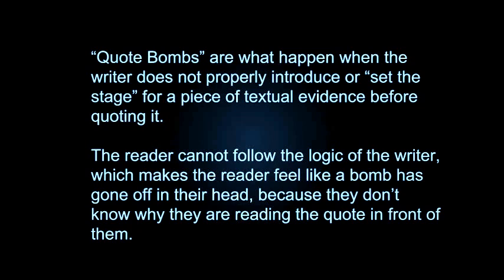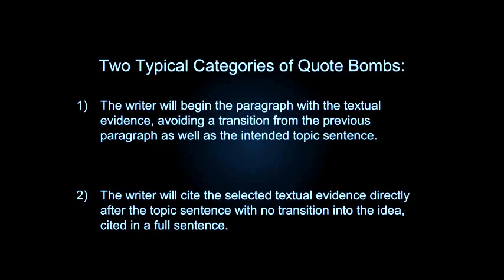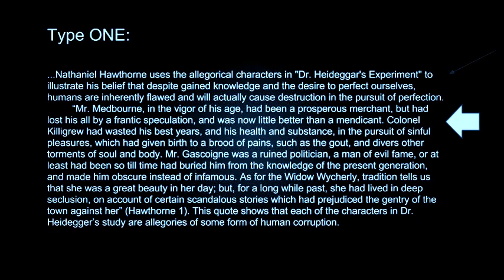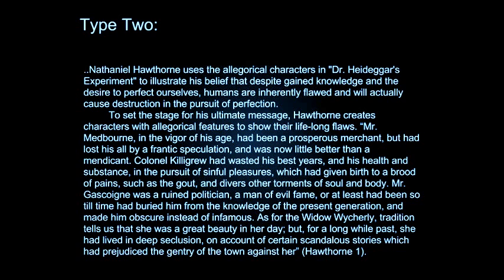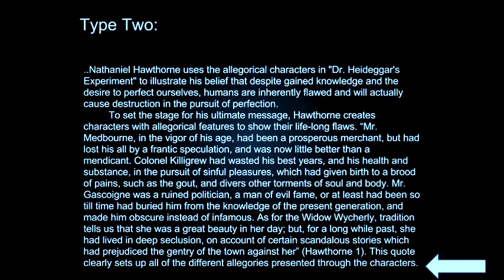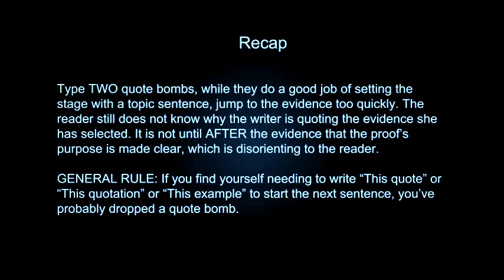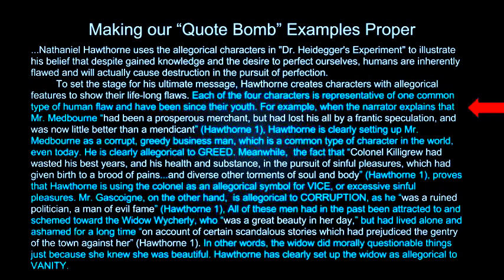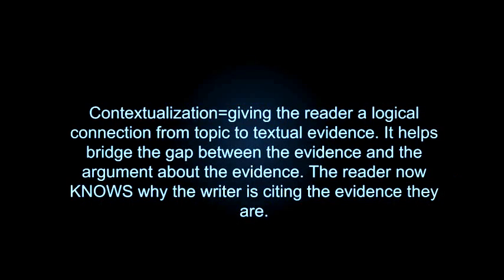Incorporating Evidence in Literary Analysis